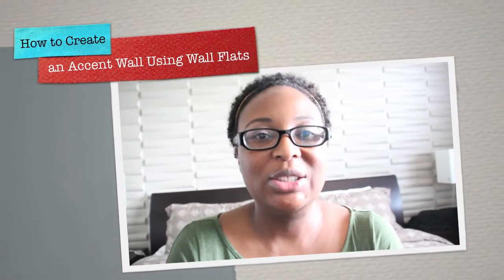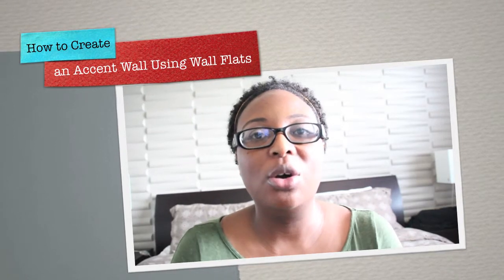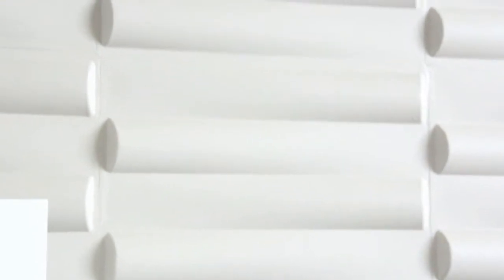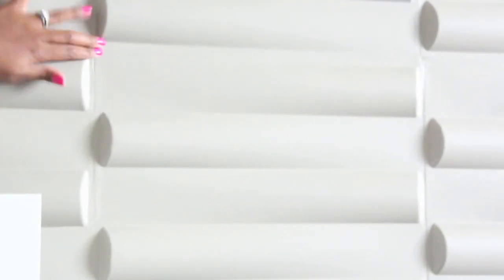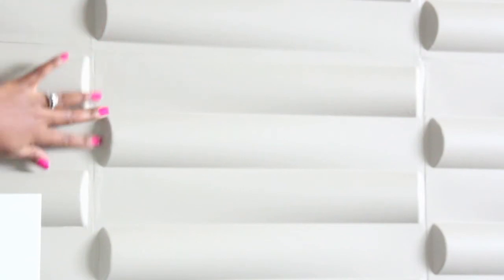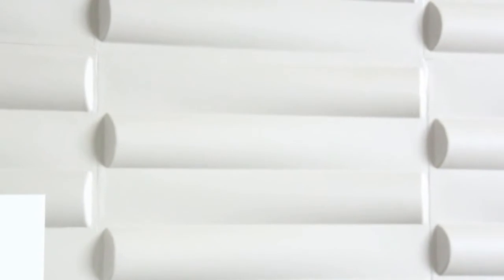17. How to Create an Accent Wall using Wall Flats by Inhabit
They have several different patterns to choose from. Mine is called seesaw and they are $86 per box and they come 10 in a box 18x18.

I hope this helped anyone that's looking for a way to create something different and beautiful in there home.

I purchased this product with my own money!